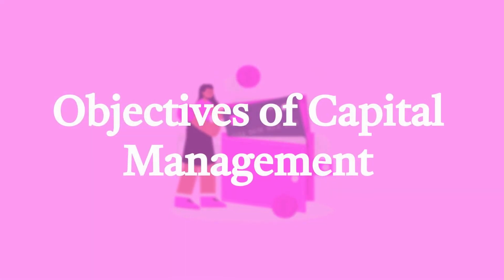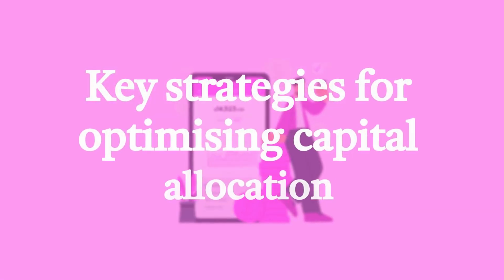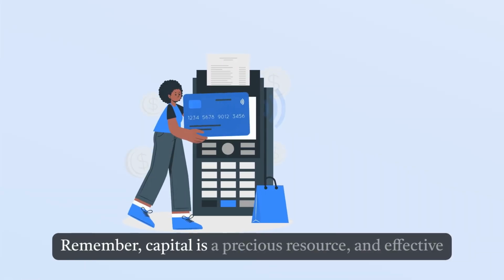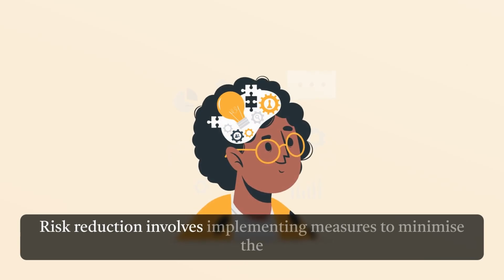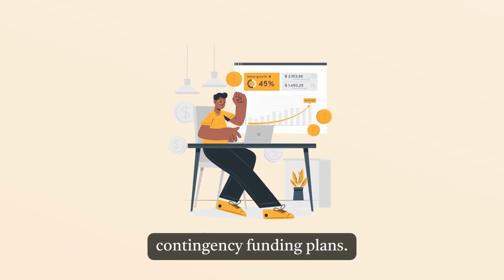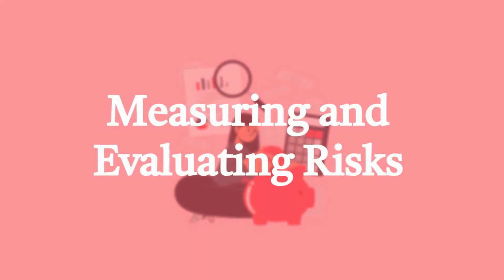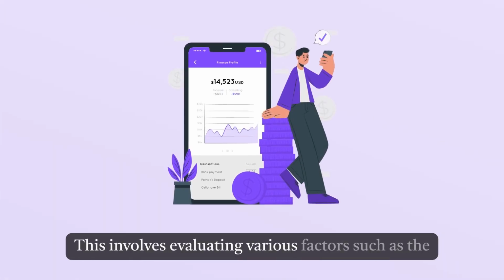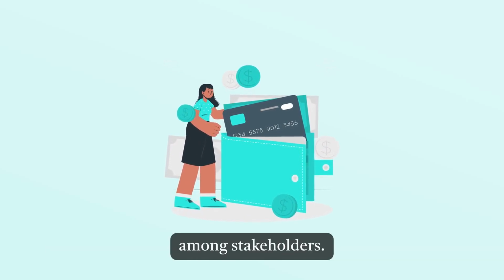Compilation - Managing Capital in Banking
In this compilation, we explore various strategies and key concepts behind managing capital in the banking industry. From capital adequacy ratios to liquidity management, this video covers essential elements that banks must consider to maintain financial stability and regulatory compliance. Learn how banking institutions balance risk and return, ensure sufficient reserves, and adapt to ever-changing market conditions. Whether you are a finance professional, student, or simply curious about banking operations, this video provides valuable insights into the core practices of capital management.

Stay informed and enhance your understanding of how banks operate efficiently and sustainably.